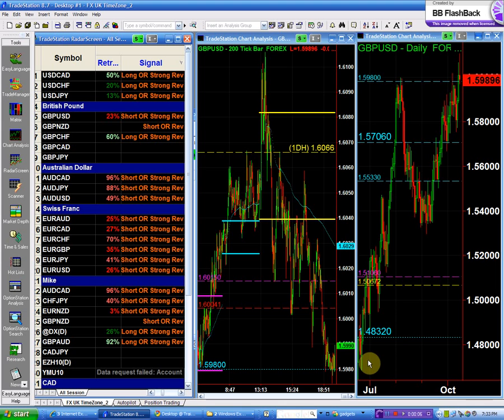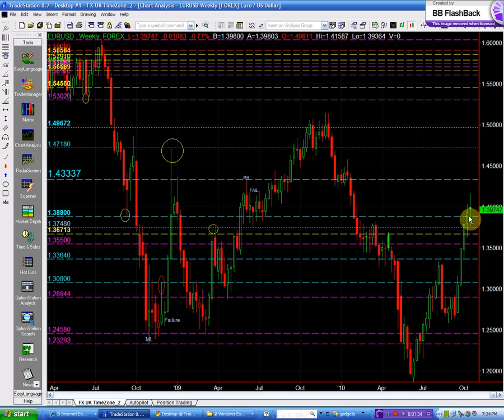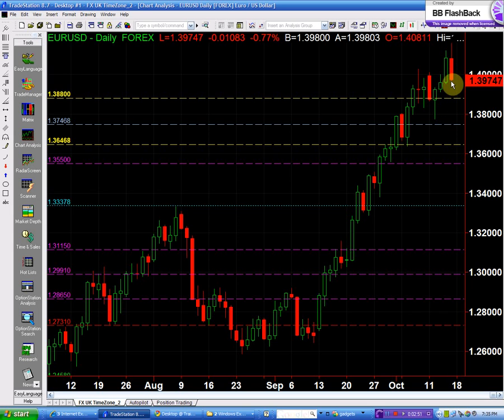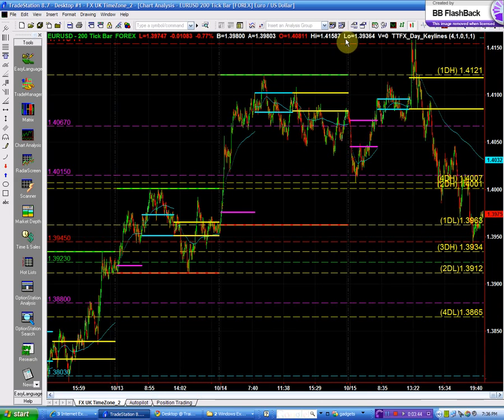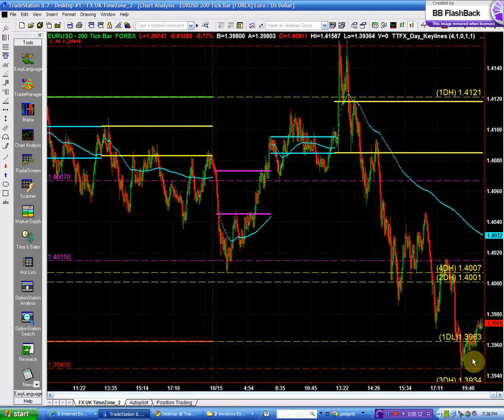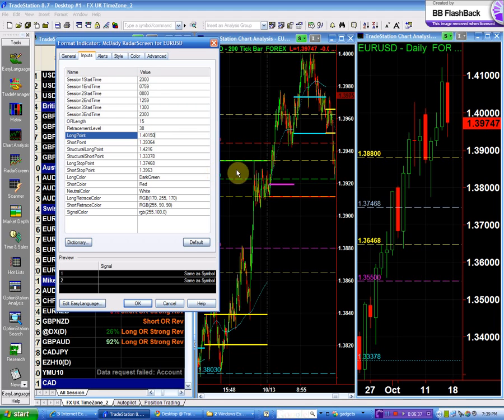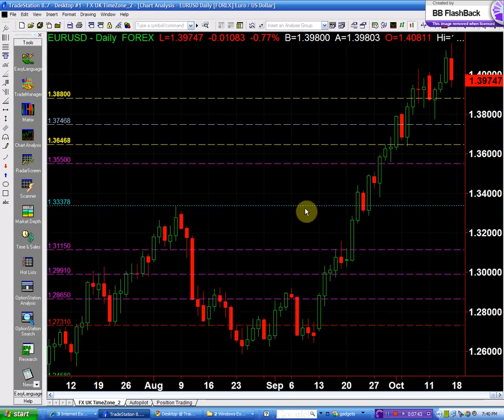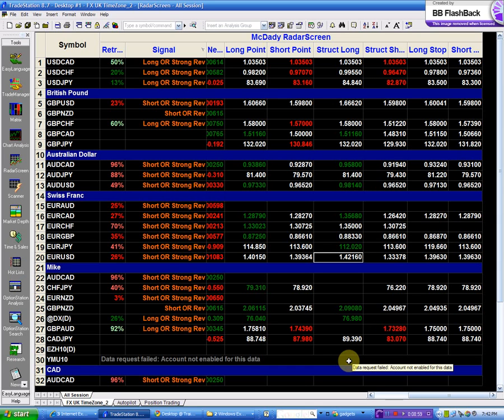EURUSD_10_17_10.flv